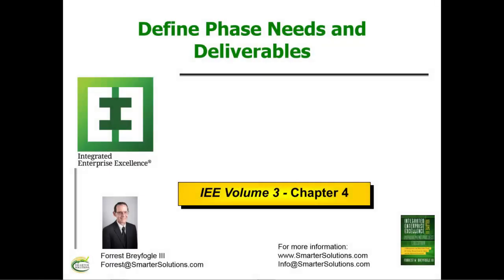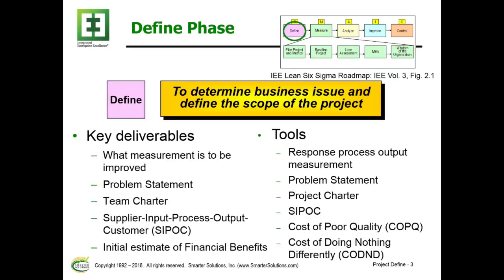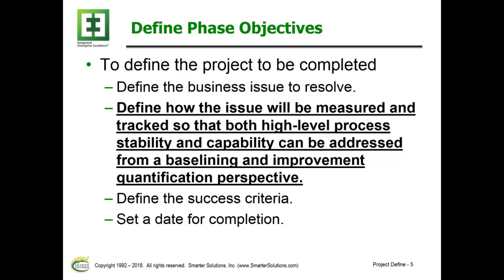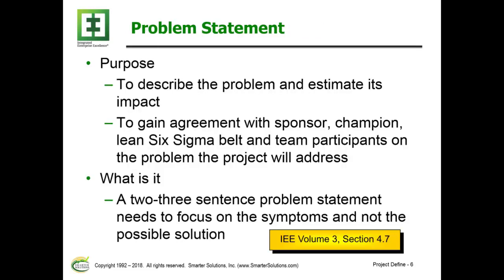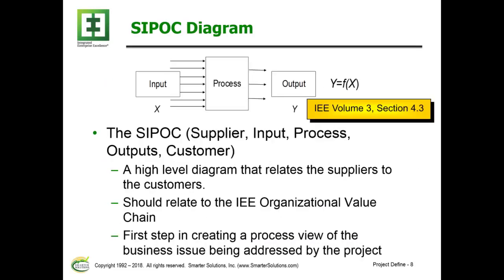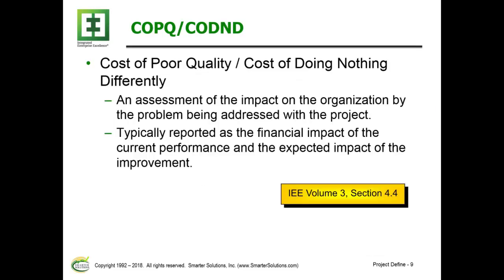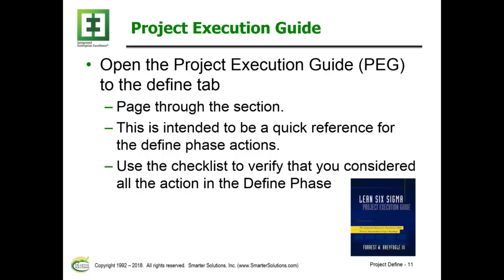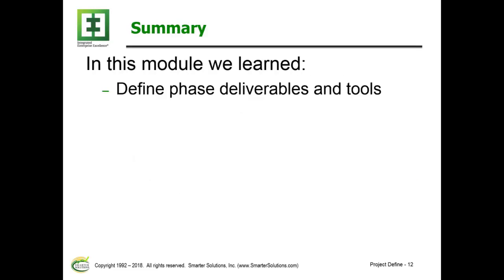04.01 Lean Six Sigma DMAIC Define Phase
 Lean Six Sigma DMAIC Define Phase deliverables and tools are described in this video. These activities are a part of a Lean Six Sigma 2.0 improvement project execution methodology, where references are made to Lean Six Sigma projection execution roadmap books. The described Define-Measure-Analyze-Improve-Control (DMAIC) operational excellence system is a component of the 9-step Integrated Enterprise Excellence (IEE) next generation business management system.